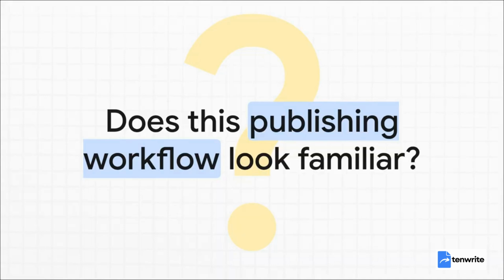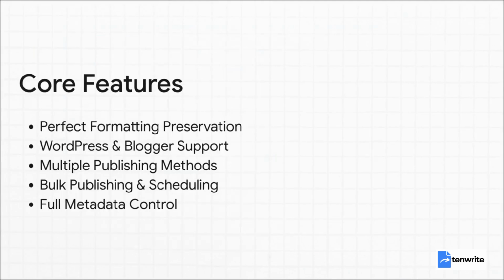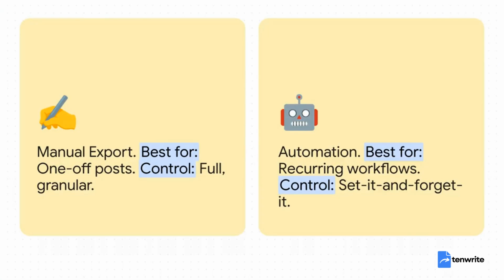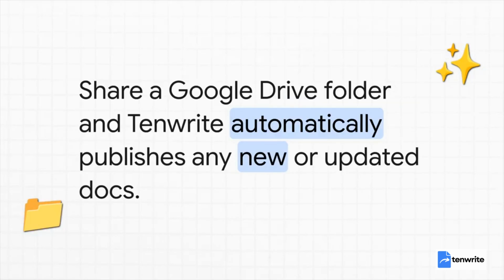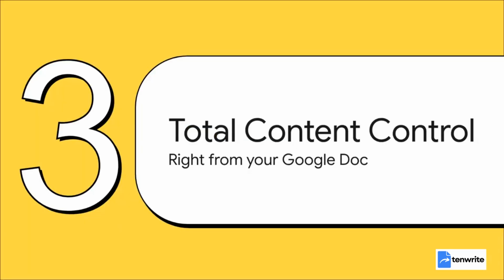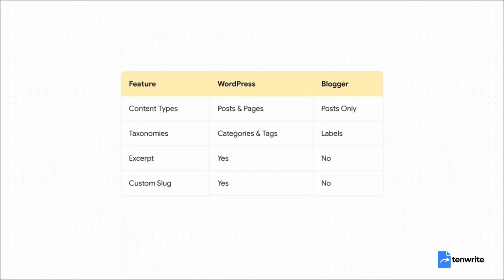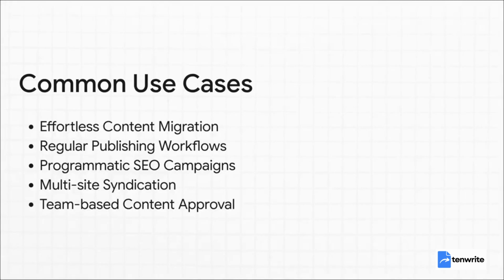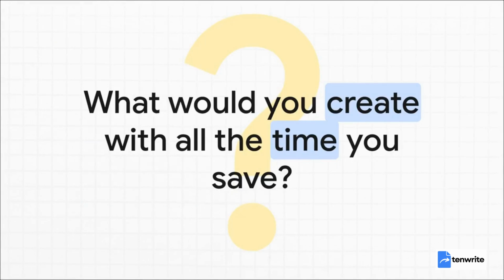Publish Google Docs to WordPress & Blogger | Tenwrite Explainer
Publish Google Docs to WordPress and Blogger easily with Tenwrite. No more copy-paste, broken formatting, or wasted time - just clean, ready-to-publish posts.

In this video, we discuss the challenges of moving content from Docs to blogs and how Tenwrite makes publishing simple.

Tenwrite lets you:
– Publish directly from Google Docs with perfect formatting
– Automate publishing from Google Drive folders
– Bulk create posts from Google Sheets (great for programmatic SEO)
– Schedule posts as drafts, published, or private
– Manage metadata like categories, tags, and excerpts

Whether you run a personal blog, manage multiple sites, or work in a content team, Tenwrite helps you spend less time formatting and more time creating.